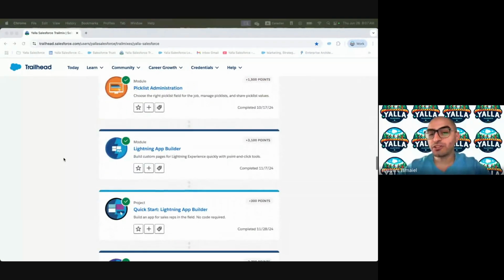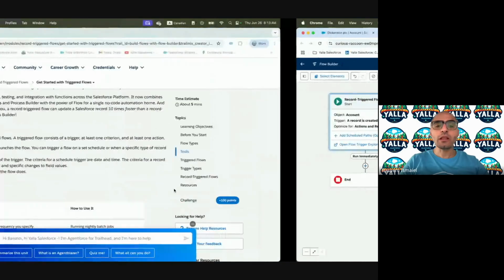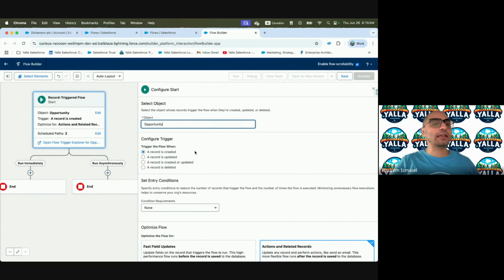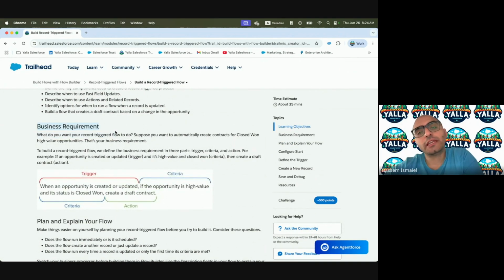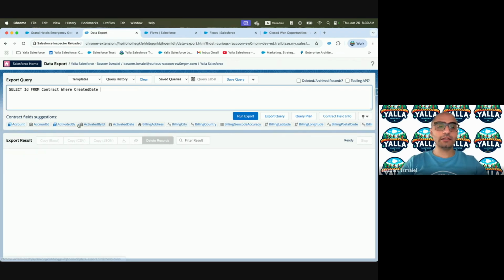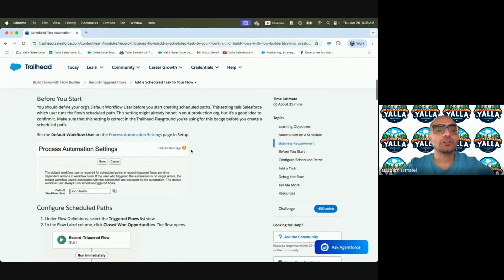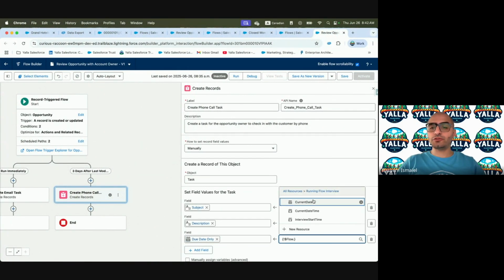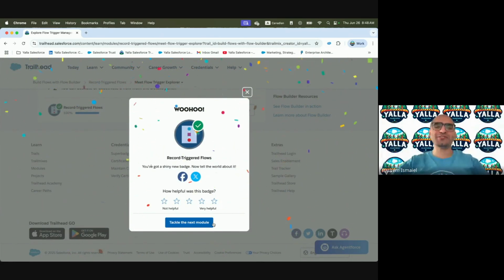38- Salesforce Record-Triggered Flows | Salesforce Administrator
In this video (Episode 38), we dive deep into Record-Triggered Flows in Salesforce and explore how to automate business processes that respond to real-time data changes.

We built smart flows to automatically generate Contracts and Tasks, used Scheduled Paths to delay actions like reminders, and leveraged powerful admin tools like Flow Trigger Explorer and Time-Based Workflow to track and manage automation efficiently.

### 🎯 Perfect for:
- Beginners starting their Salesforce journey
- Admins and Developers building automation without code
- Anyone preparing for the Salesforce Associate or Administrator Certification

### 📌 What You’ll Learn:
🔁 Types of Flows & Triggers
Get a practical refresher on Screen Flows, Autolaunched Flows, and Record-Triggered Flows, plus learn when to use Record, Schedule, and Platform Event triggers for different scenarios.

⚙️ Building Flows Based on Criteria
Hands-on example: A flow that automatically creates a Contract when an Opportunity reaches “Closed Won” and the Amount is over 25K—using manual field mapping .

📝 Task Automation & Scheduled Events
Created follow-up Tasks when an Opportunity enters the Negotiation stage and scheduled reminders 5 days after Close Date or 3 days after Last Modified Date using Scheduled Paths.

🛠️ Understanding Execution Options
We broke down Fast Field Updates, After-Save Actions, Asynchronous Paths, and how each impacts system performance and automation outcomes.

📊 Track & Manage Automation Visually
Learned how to use Flow Trigger Explorer to manage and reorder flows across different objects and monitor scheduled automation through Time-Based Workflow.

🧠 Strategic Flow Building Tips
We emphasized planning: define goals, break down requirements, design logic carefully, and use clear naming and descriptions for every flow element to ensure maintainability.

📌 Timestamps:
00:00 – Introduction to Flow Builder & Flow Types
05:17 – Triggered Flows & Trigger Types Overview
08:30 – Execution Models: Fast Field, After-Save, Async, Scheduled
17:30 – Hands-on: Auto-create Contract with Record-Triggered Flow
28:35 – Scheduled Automation: Create Tasks on a Timer
36:40 – Flow Trigger Explorer & Time-Based Workflow Overview